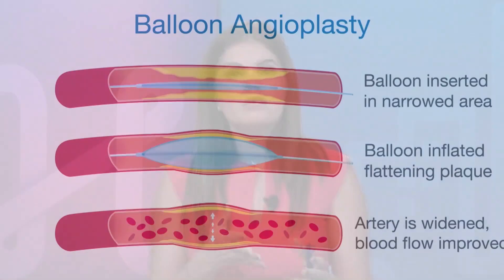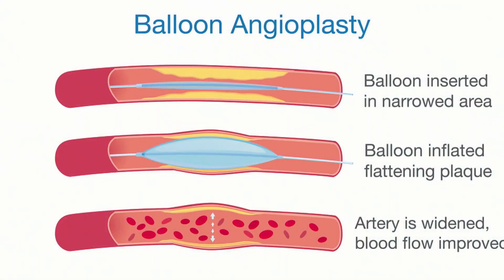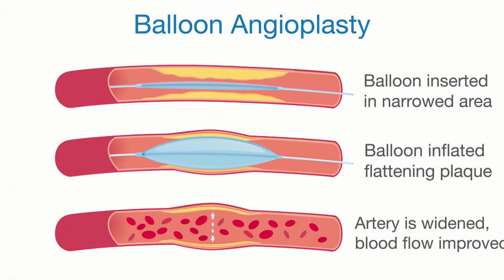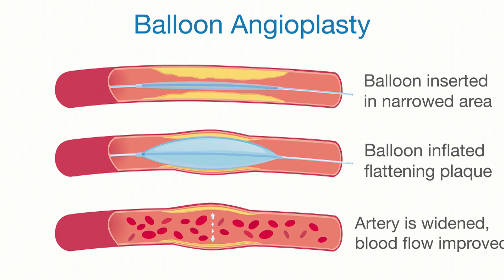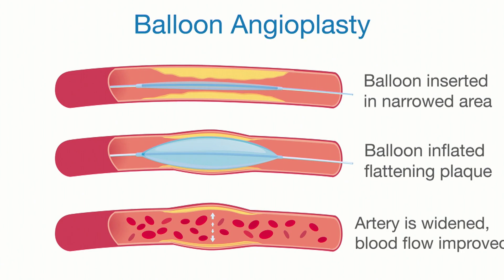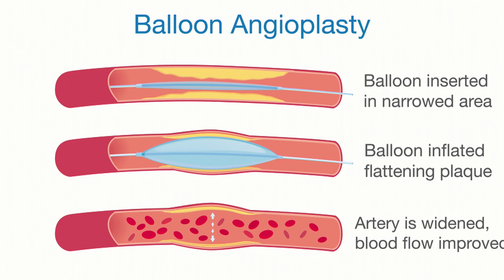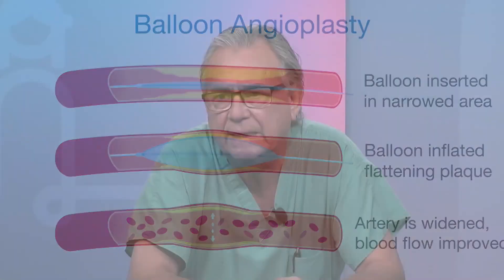PAD and Surgery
Peripheral Artery Disease (PAD) can be treated with a balloon angioplasty. Dr. Sergio Villegas, Vascular Surgeon with Miami Cardiac and Vascular Institute, explains the surgery procedure to get the artery widened and the blood flow improved.